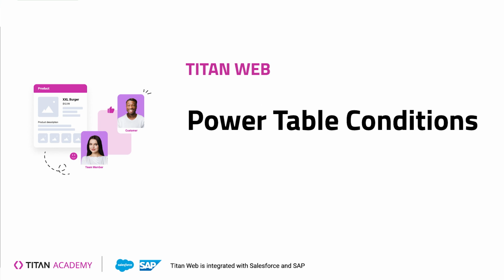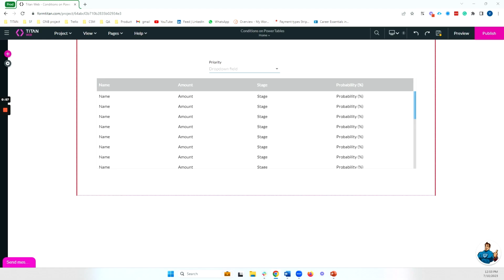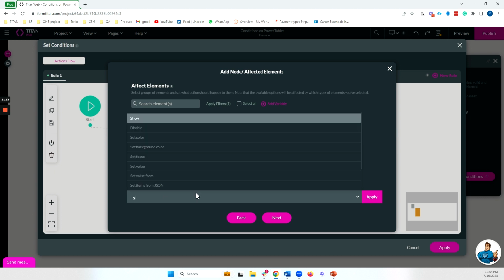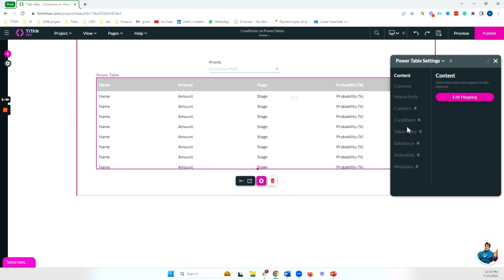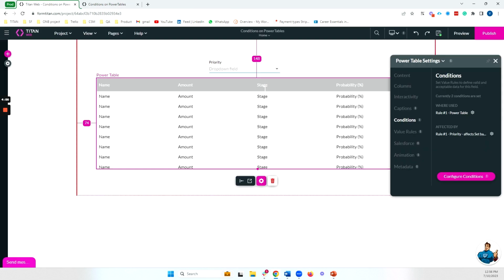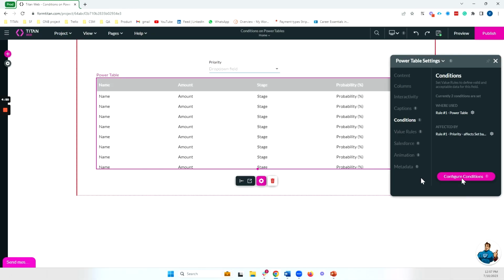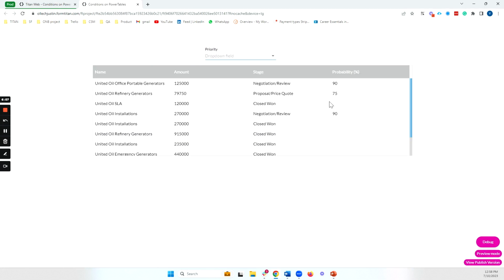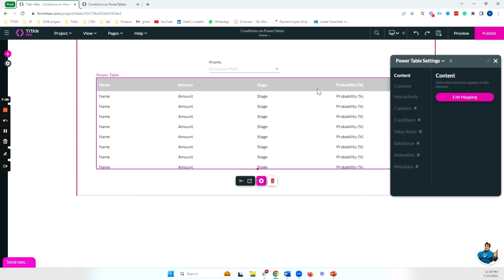Salesforce Tables with Titan Web: Power Table Conditions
Let us show you how in our series of Advanced Web Courses. So, join us by watching this tutorial video as we dive into Power Table conditions with Titan Web.

Chapters:
00:00 An introduction to power table conditions in Titan Web.
0:43 How to add a condition to a table.
1:25 See how to add a condition outside the Power Table.
2:15 Watch how to affect specific rows.
3:17 Learn how to affect specific components.
3:40 Check out how to hide and show columns.

If you prefer to read the article in our Power Table series, visit our Titan Academy

This video tutorial covers power table conditions. So, for example, when creating a condition for a Power Table, the condition will apply across every table row. This means that if there are many rows for your table, the condition will run on each row, which can slow your project down.

We recommend that you create conditions for your table if you are only syncing a small amount of data to display in your power table!

Next, you can add a condition outside of a Power Table with Titan. For this example, a power table has been configured, and an element was inserted outside of the power table. To do this in your project, click on the outside element gear icon to open the element settings screen. Select the Conditions tab and then click the Configure Conditions button to open the Set Conditions screen. Go ahead and double-click on the condition to open the Edit Mode screen. This condition will relate to the priority level. For example, if the priority equals urgent. Click Next to proceed.

Remember to add a Tag before you click Save. Then, click on the + icon to open the Add Node screen. Select Affect Element and click Next. We are ready to configure the table to change color depending on the priority!

To do this, select the Power Table / Row Style from the Affected Elements list. And then, choose ‘Set Background Color’ from the drop-down. Make sure to select the color of the table and click Apply, and then Next. Once again, remember to add a Tag and Click Insert to see that the Affect Element node is added to the screen.

Now when you save and preview your project, notice that when the priority is set to urgent, all of the rows change to red in the Power Table.

Make sure to keep watching till the end of the video as we continue to cover topics regarding affecting certain rows and components and hiding or showing columns.

Design and deploy dynamic no-code web portals and applications with Titan Web. With us, you can easily create, launch, and measure custom web applications directly from Salesforce using Titan’s drag-and-drop web page builder. Titan has web apps, Salesforce tables, containers, and more for every page and portal!

Get in touch with us today to sign up for the Titan platform and start launching custom web applications for your Salesforce solutions! We would love to hear from you and your thoughts on our no-code platform for Salesforce.